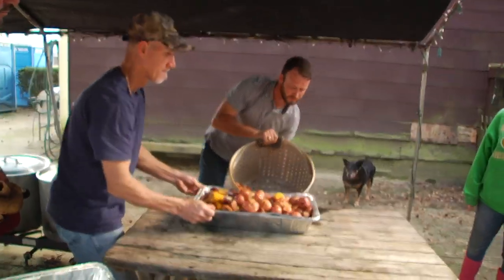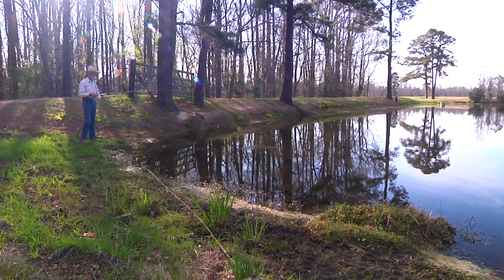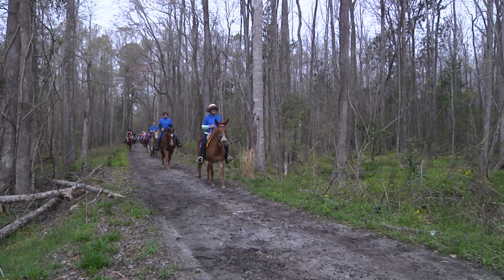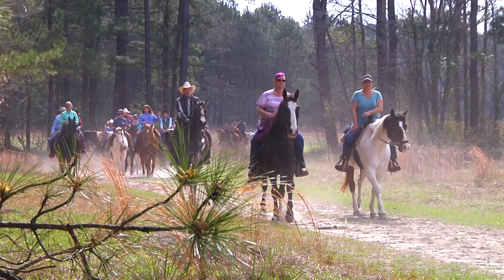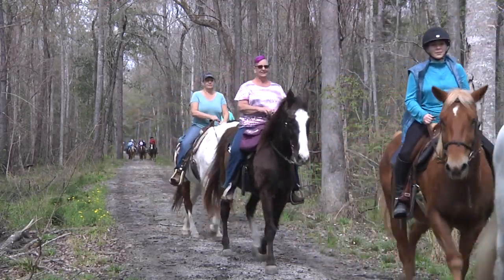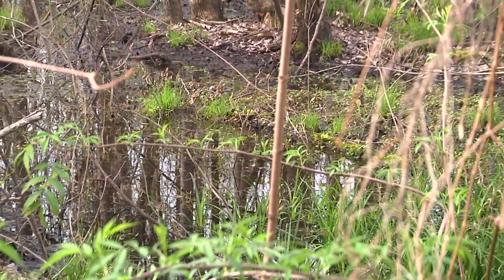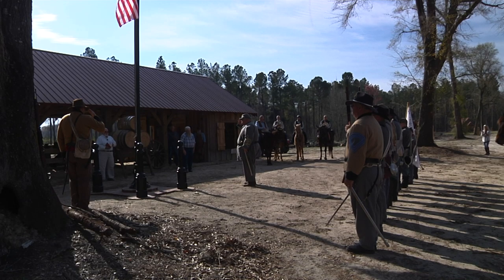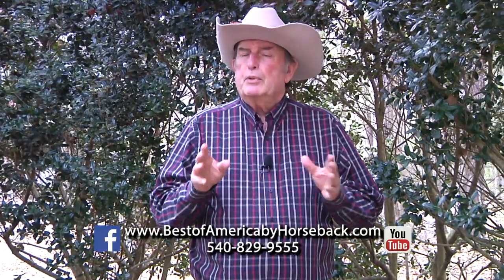Broxton Bridge Plantation - Ehrhardt, SC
Head to Ehrhardt, South Carolina with host Tom Seay and Best of America by Horseback to ride at Broxton Bridge Plantation. This Southern plantation was first established in the late 1700s and has been in the Varn family for several generations. Over 100 riders were treated to more than 80 miles of private, sandy trails through pines and hardwood forests, a Civil War reenactment, and a low country boil.